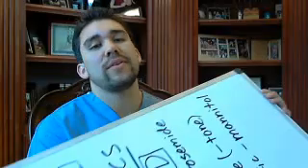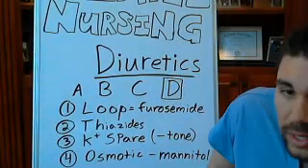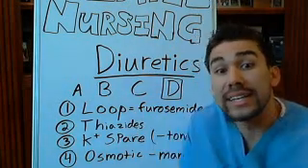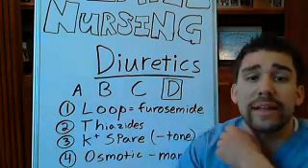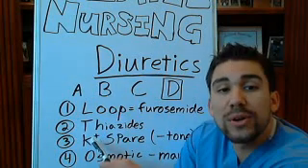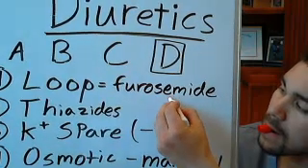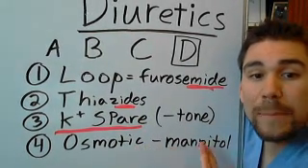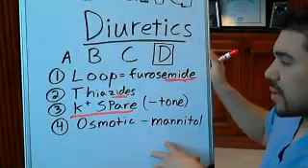Antihypertensives: Diuretics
Did you know only 20% of our video content is on YouTube? Try out our membership for FREE today!

to get access to the other 80%, along with 800+ study guides, customizable quiz banks with 3,000+ test-prep questions, and answer rationales!